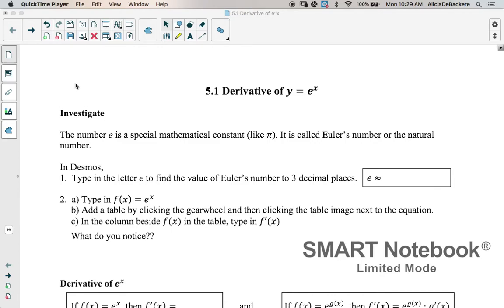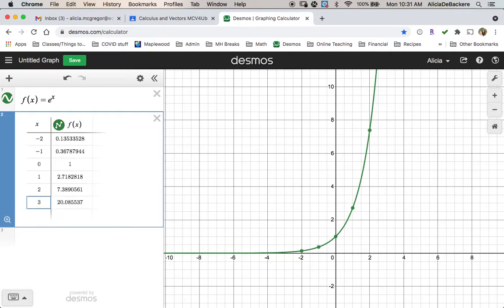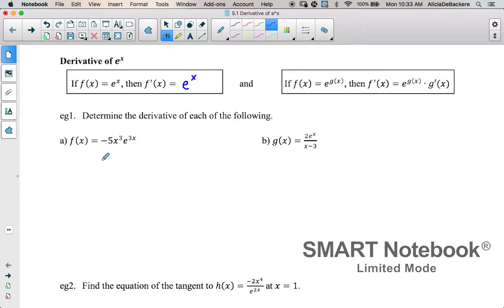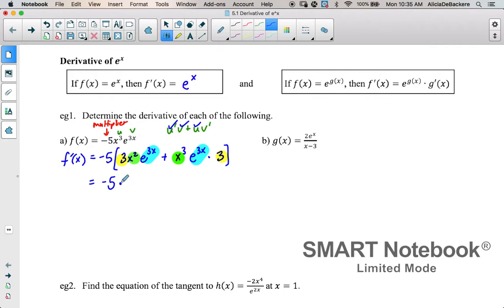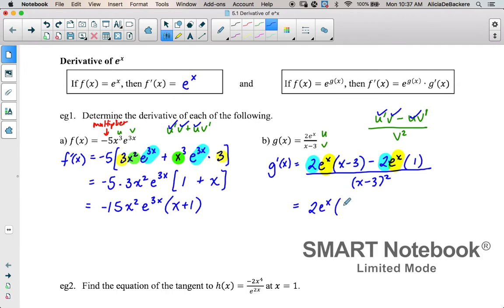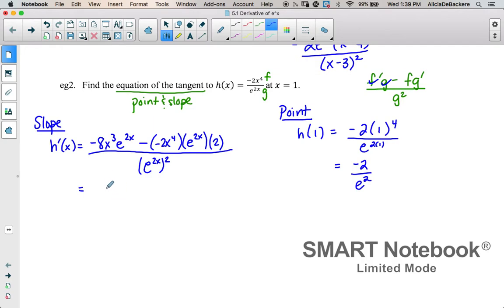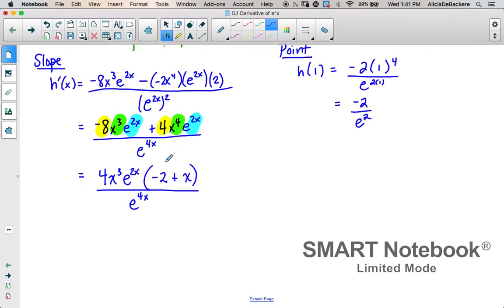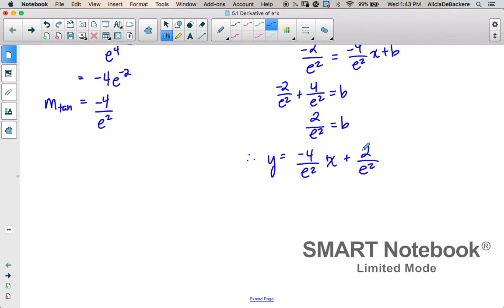5.1 Derivative of e^x .